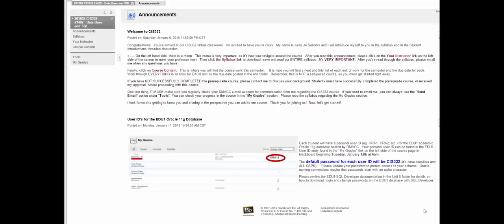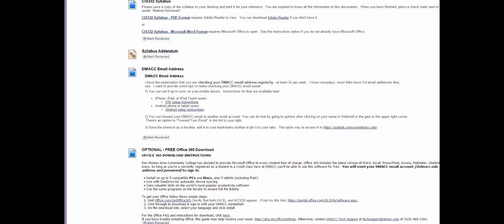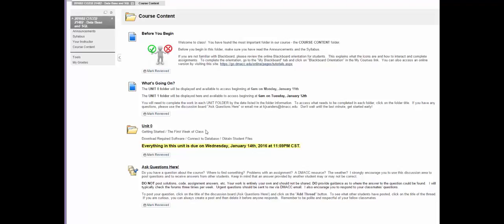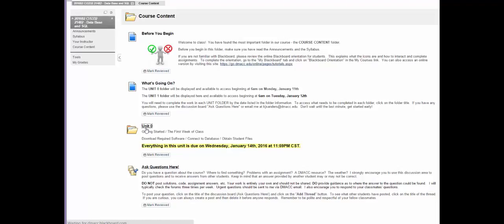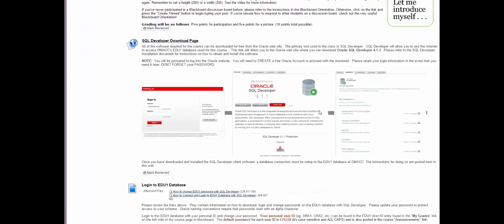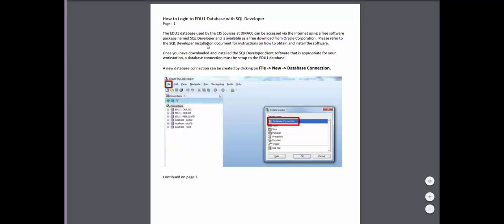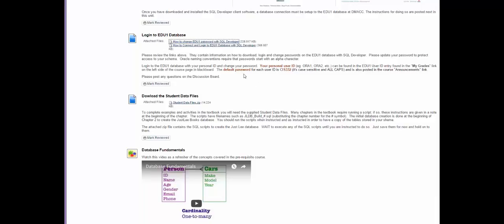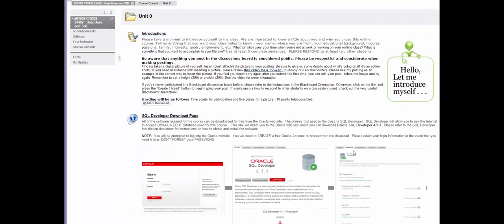CIS332 - Welcome to Database and SQL (Spring 2016)